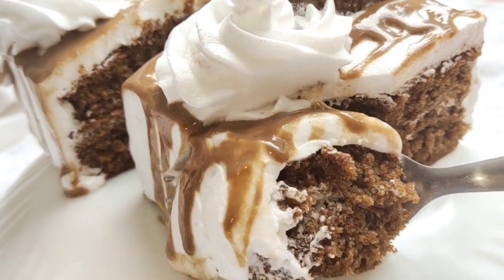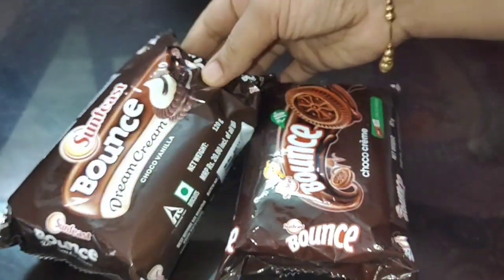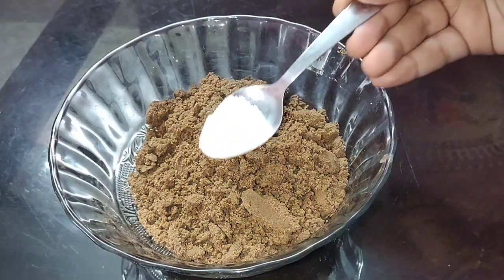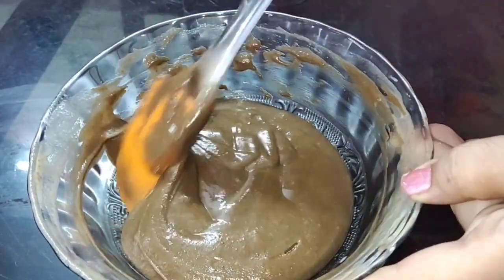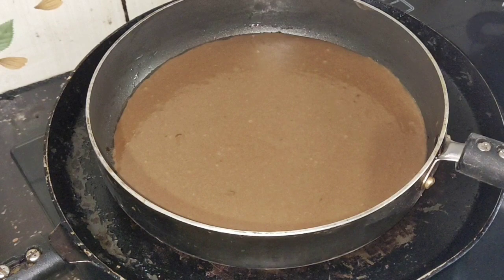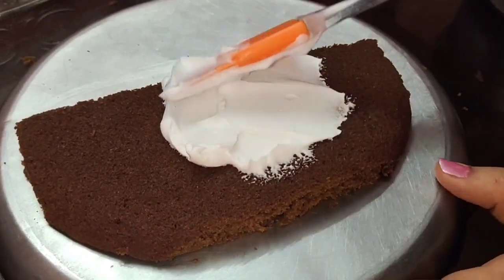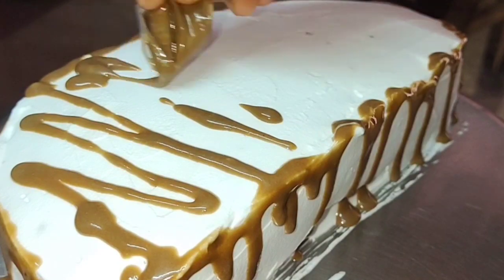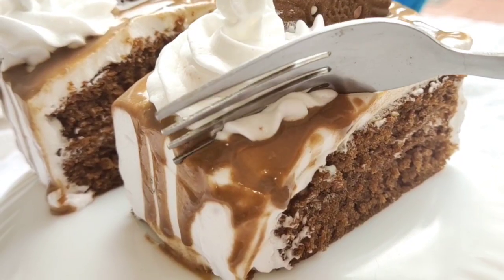വെറും 3 ചേരുവകൾ മാത്രം മിക്സ്‌ ചെയൂ.വീട്ടിലെ ഫ്രൈ പാനിൽ ആർക്കും ഉണ്ടാക്കാം കേക്ക്.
Love you alll💕
Simna🌹